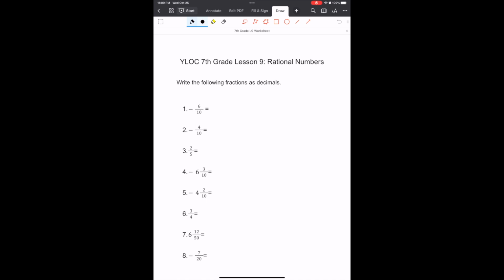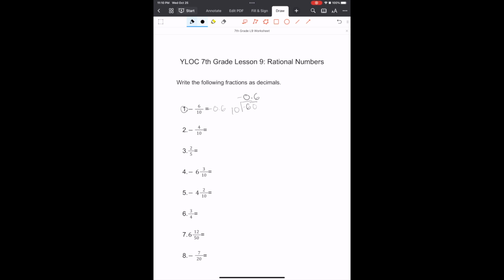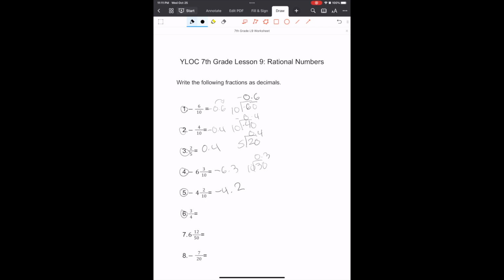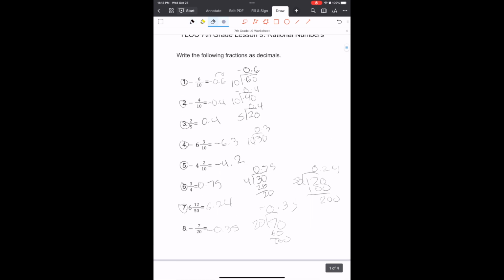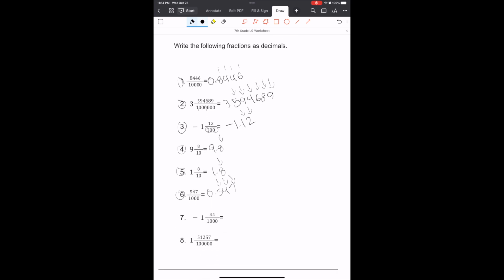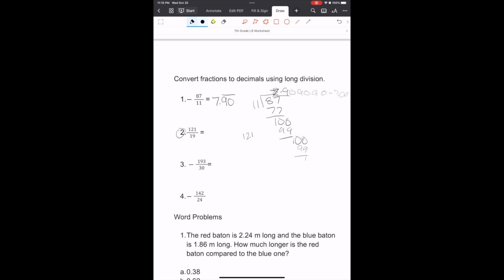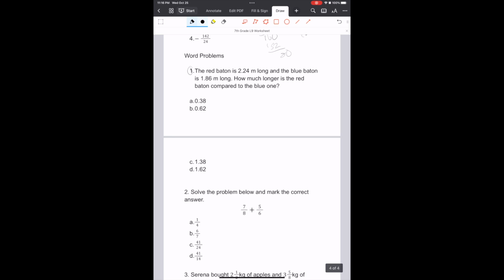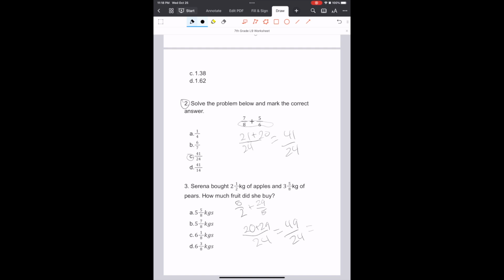Jibin Joseph - 7th L9